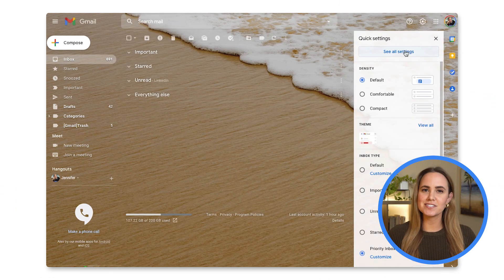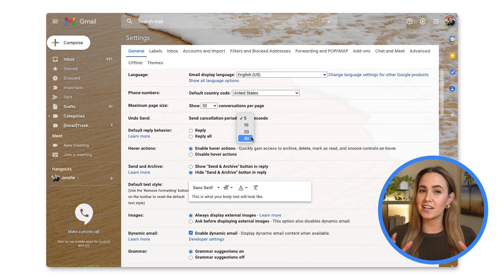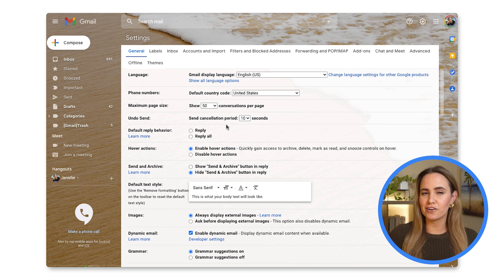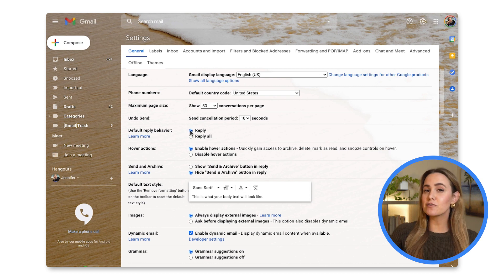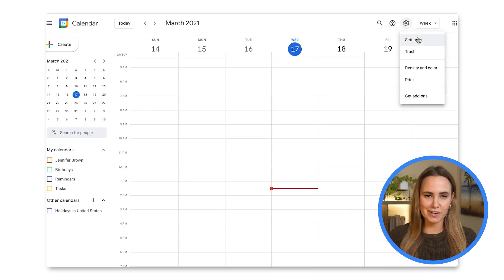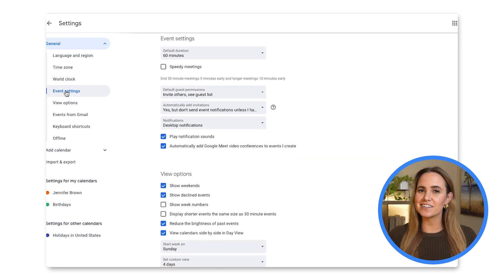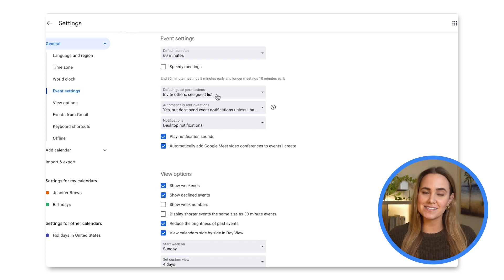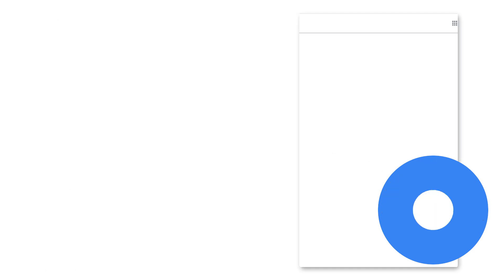Using Google Workspace: Tip of the week from Googler Jenny Brown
In this video, Jenny Brown - Developer Advocate for Google Cloud- shares why the “undo” send, default reply behavior, and modifiable events features in Google Workspace help her efficiently manage her Gmail inbox and her workday. Watch to learn how Google Workspace can increase your work day productivity!

Product: Google Workspace, Google Calendar, Gmail; fullname: Jenny Brown;